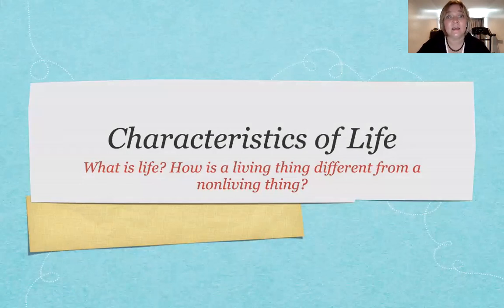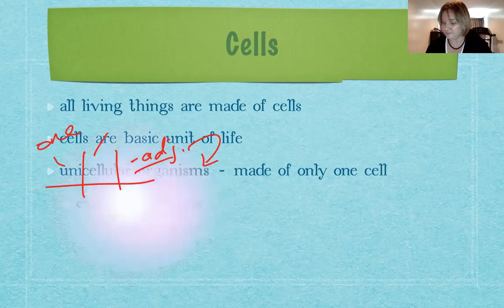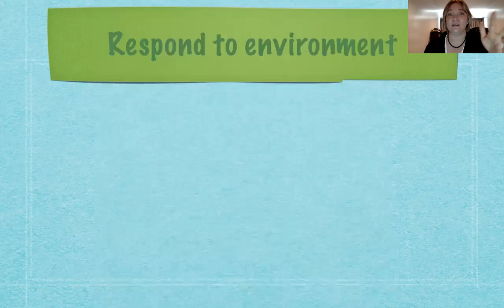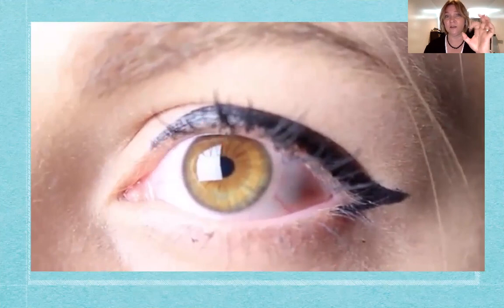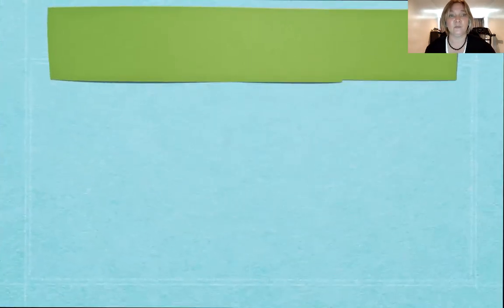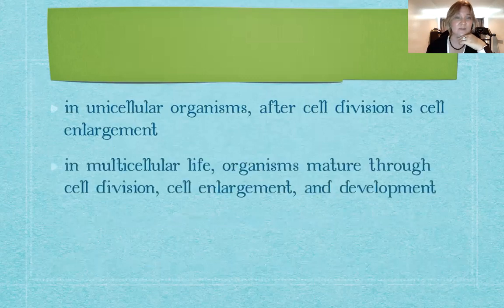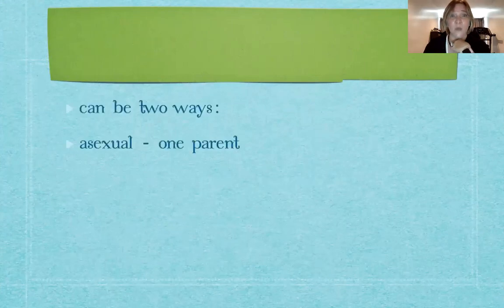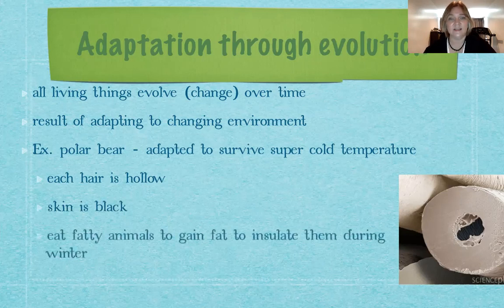Characteristics of Life